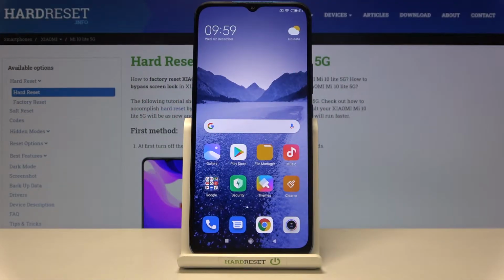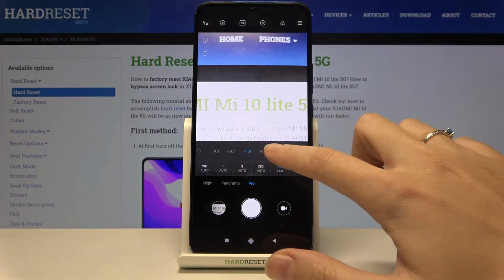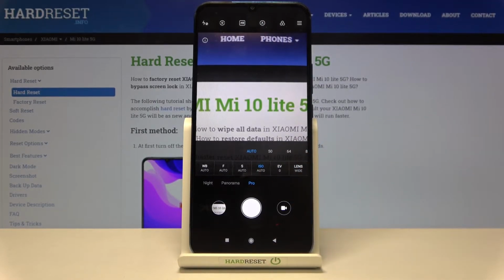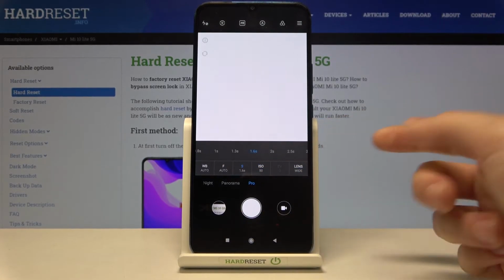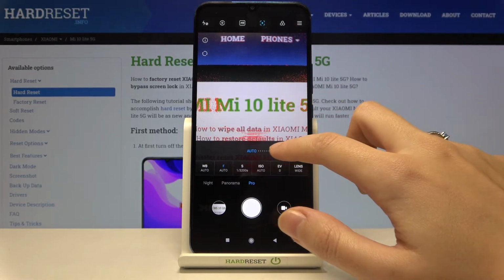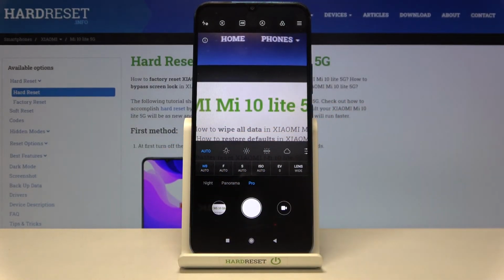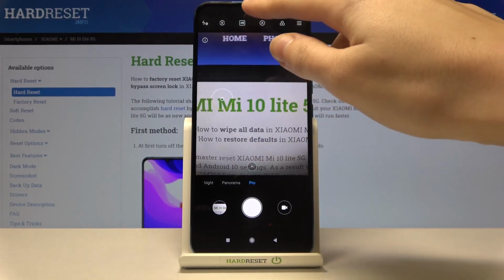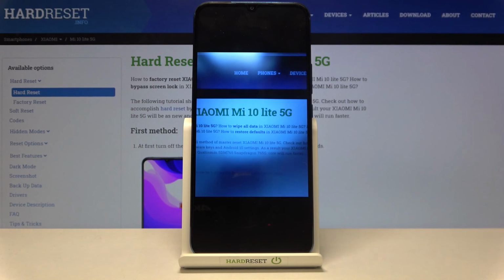Camera Pro Mode XIAOMI Mi 10 Lite 5G - Manual Camera Configuration / Advanced Camera Features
Learn more info about XIAOMI Mi 10 Lite 5G:
Lear how to use camera pro mode in XIAOMI Mi 10 Lite 5G. Would you like to try activating Camera Pro Mode in XIAOMI Mi 10 Lite 5G? Thanks to this tutorial you will be able to enable camera pro mode and starting using your XIAOMI Mi 10 Lite 5G a professional photographer. Follow all steps and discover all advanced camera features in XIAOMI Mi 10 Lite 5G within a few minutes.

How to use Camera Pro Mode in XIAOMI Mi 10 Lite 5G? How to open Camera Pro Mode in XIAOMI Mi 10 Lite 5G? How to use advanced camera settings in XIAOMI Mi 10 Lite 5G? How to enter Camera Settings in XIAOMI Mi 10 Lite 5G?